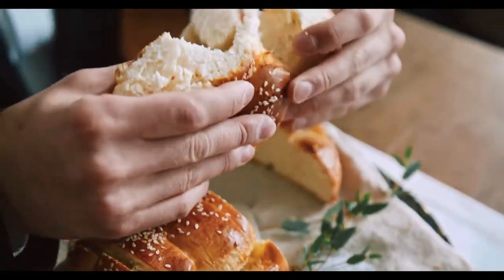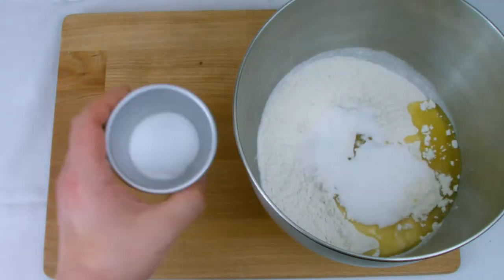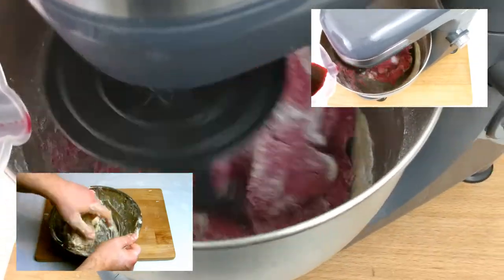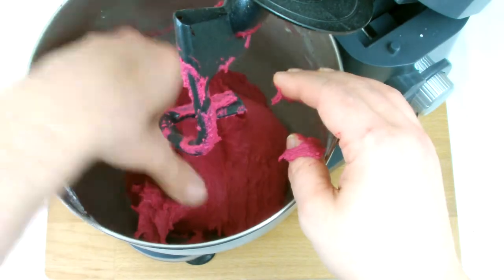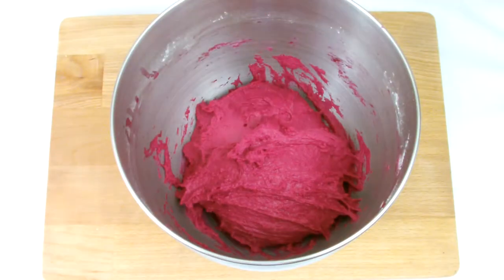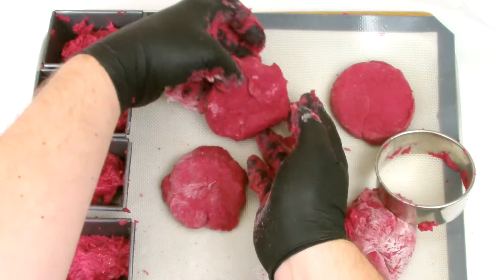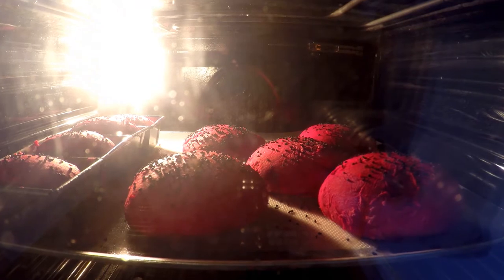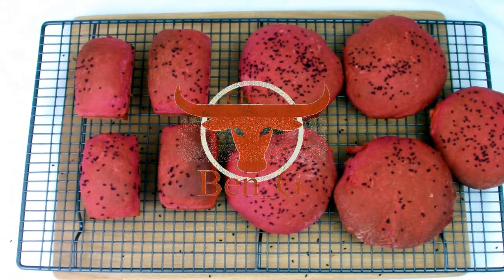Beetroot Buns Recipe | Beetroot Bread Rolls Recipe | Vegan Bread Ideas | Beets Recipe Vegan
This beetroot buns recipe is a great vegan bread idea and can be used for a whole array of uses.
This beetroot bread rolls recipe is really easy to follow and will create a great alternative for dishes that are served with bread but can have a different colour added to the dish.

Beetroot Bread Rolls Recipe
500g Strong Bread Flour
40g Olive Oil
20g Table Salt35g Caster (Fine) Sugar
35g Fresh Yeast
250ml Beetroot Juice

If you do not have fresh yeast available you can substitute with 7g dried yeast

Track: Endlessmotion

Please check out my Buymeacoffe link where you can help to support the channel my making a small donation which will help in the making of future videos, it would be very much appreciated!